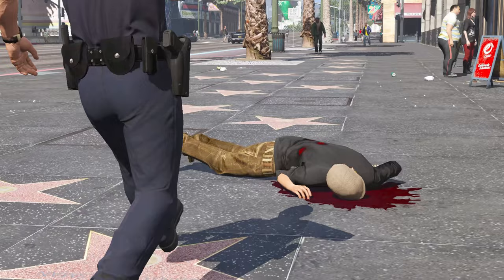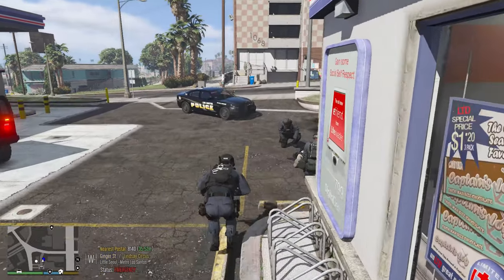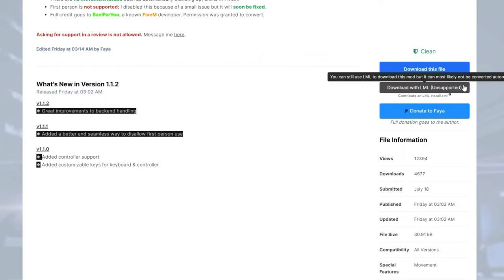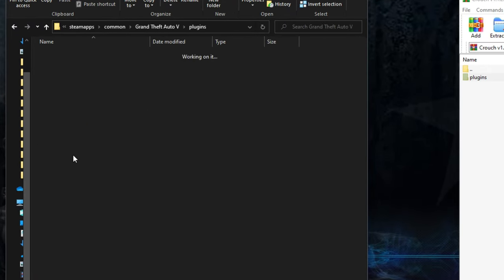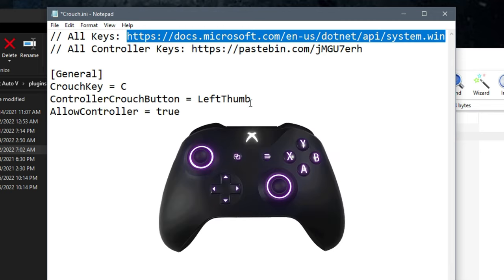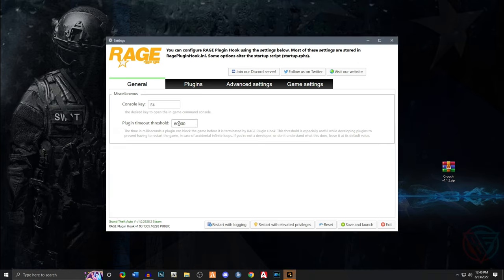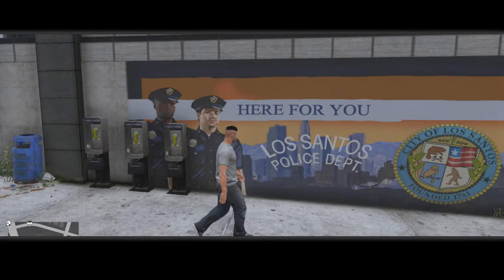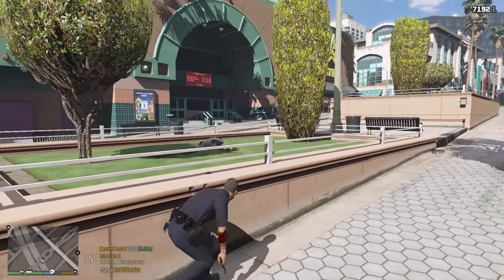Crouch in Single player? - GTA 5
The new Crouch plugin is great for GTA 5 LSPDFR.  You can equip weapons and shoot from the crouch stance and it has fluid animations from crouch to standing.  This plugin was inspired by the FiveM version of crouch minus the irritating automatic stand every few seconds.  Once crouched you stay crouched until you press the button again.  Plugin has customizable keybinds as well for keyboard and controller use.